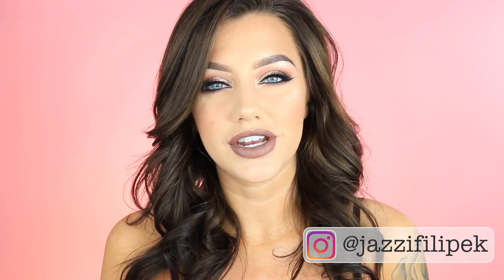Stila Liquid Lipstick Swatches | NEW SHADES | Jazzi Filipek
Hey guys! I saw these 5 new shades that Stila came out with a few weeks ago and I finally decided to get them so I could swatch them for you. These new shades are beautiful! Enjoy! :) xoxo

Angelo
Perla
Biscotti
Rubino
Notte

FAQ:
*What camera do you use? -
Canon 70D